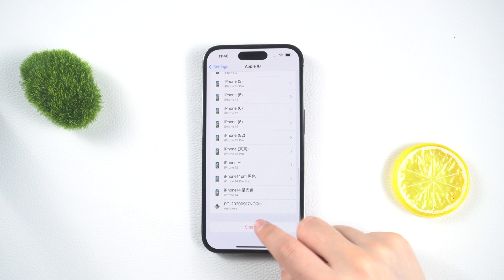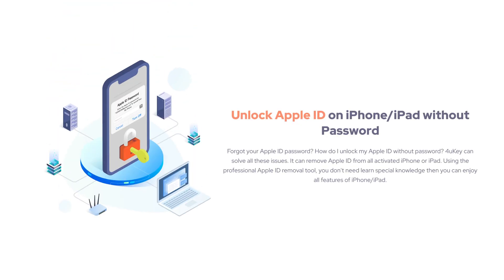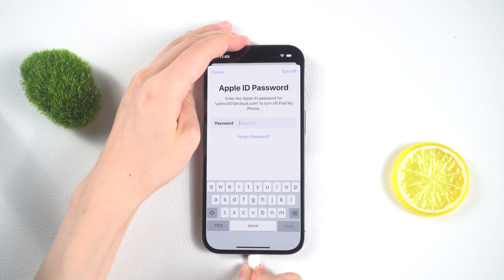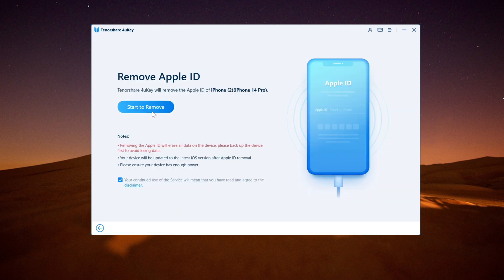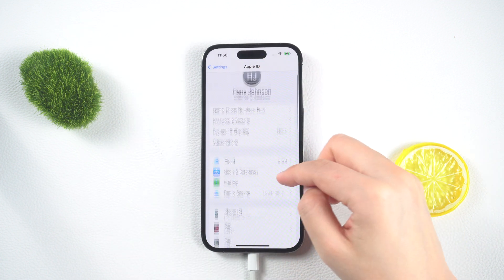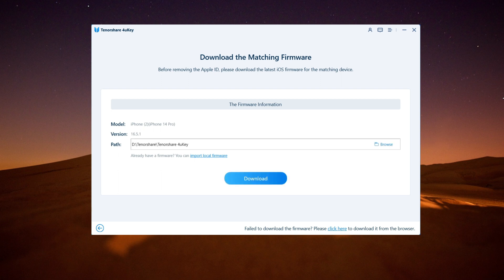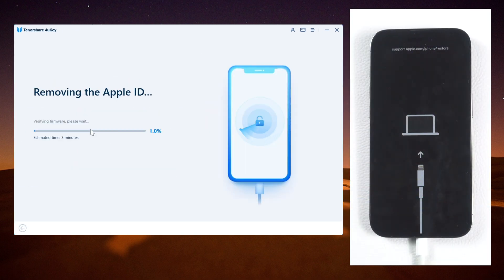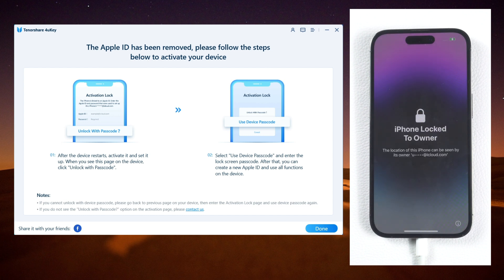4uKey User Guide: How to Unlock Apple ID if Forgot Password - 2023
In this episode, we will guide you on how to unlock your Apple ID if you have forgotten your password. No more worries about being locked out of your iPhone!

⚠Important notice:
2. This video doesn’t demonstrate how to use computers or information technology with the intent to steal credentials, compromise personal data or cause serious harm to others.
3. The remove Apple ID feature of 4uKey is designed to help users how forgot their own Apple iD or password to regain access to their device.
4. For devices running iOS 11.4 onwards, the remove Apple ID feature of 4uKey will restore the device to factory settings so users can unlock with their passcode.
5. 4uKey is unable to obtain access to credentials, compromise personal data or cause serious harm to others. Do not try to violate YouTube community guidelines.